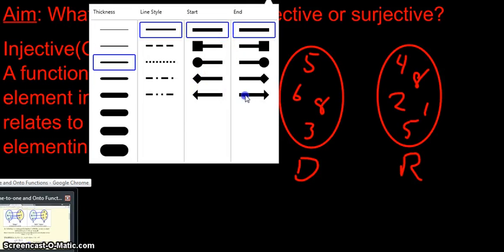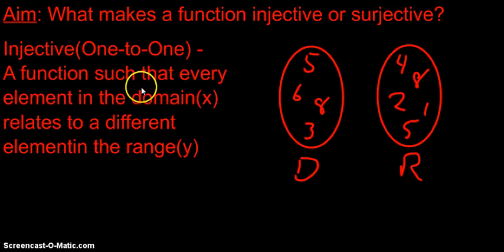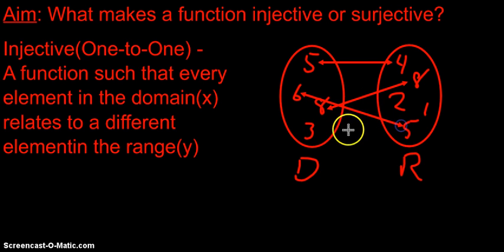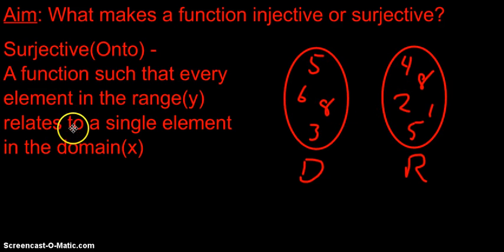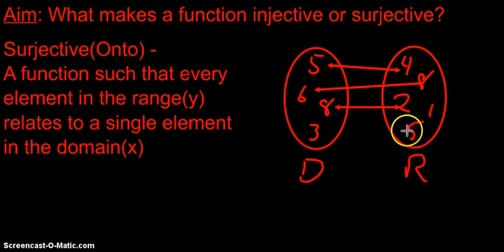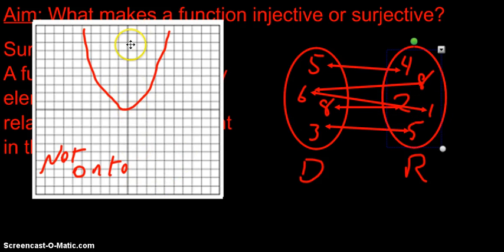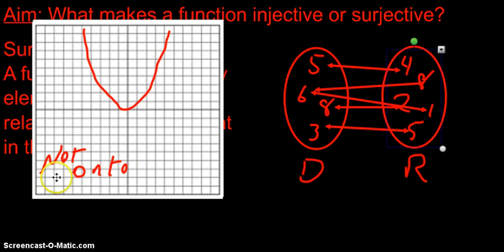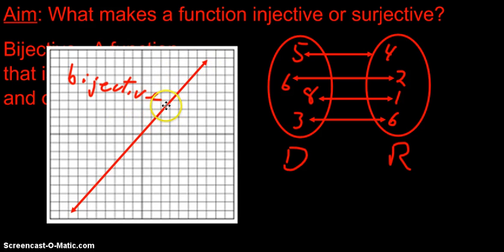Unit 6: Functions Day 47: One to One and Onto